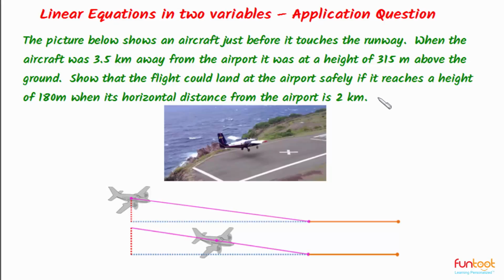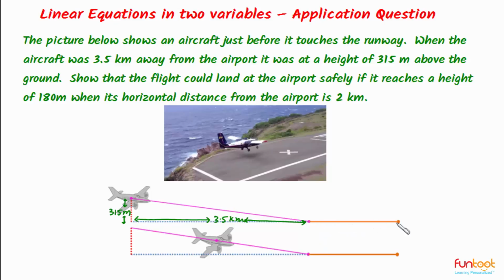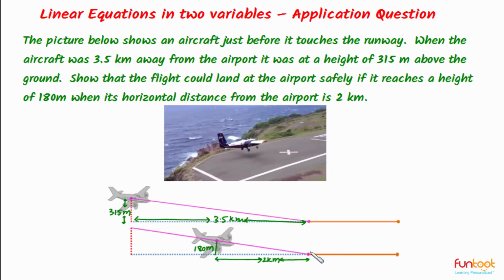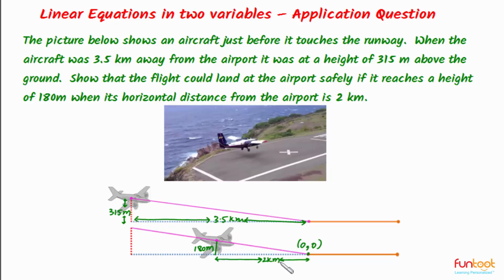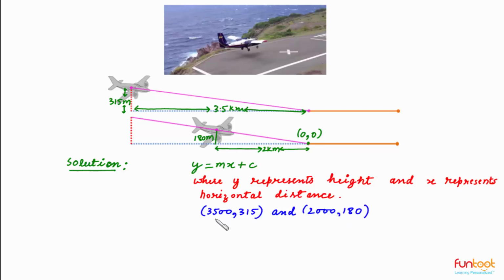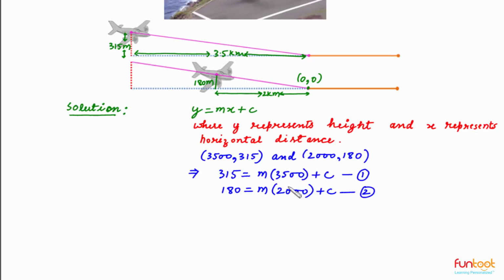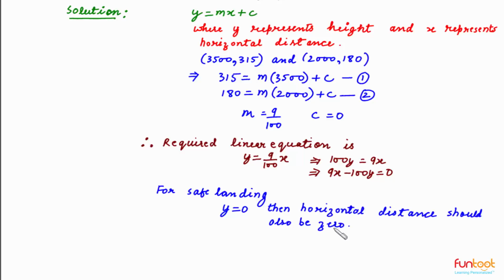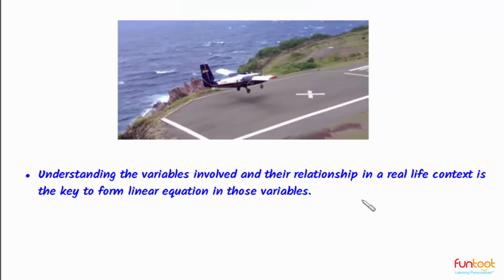Solutions of Linear Equation in two variables - Linear Equation Solution - Critical Thinking - 4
This video solves a question based on forming correct linear equation that describes the real life situation.